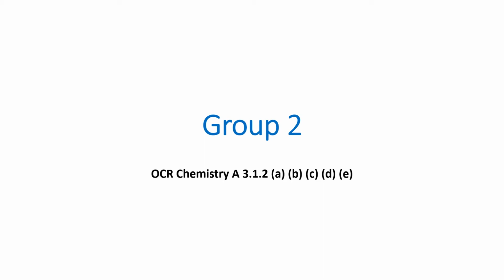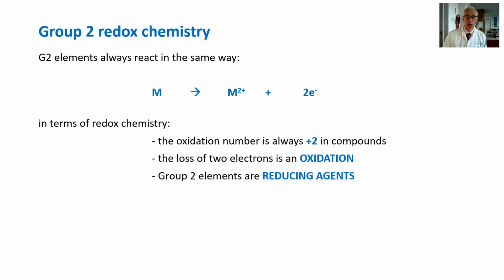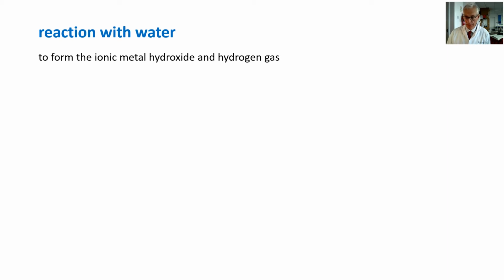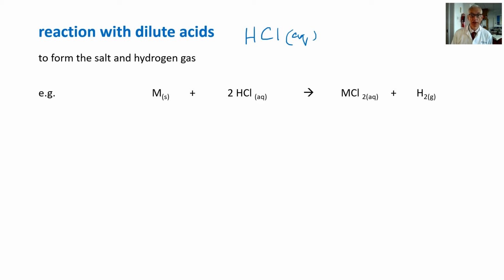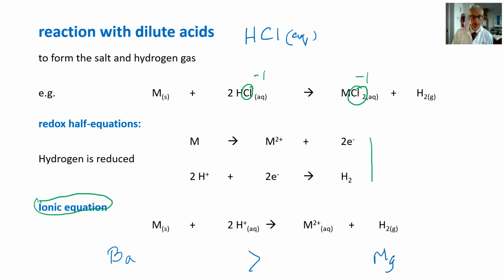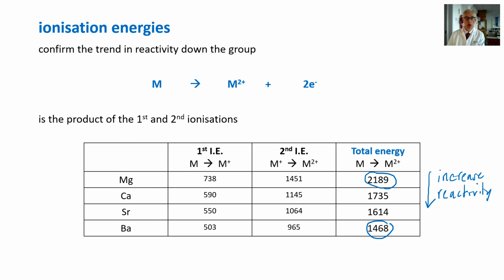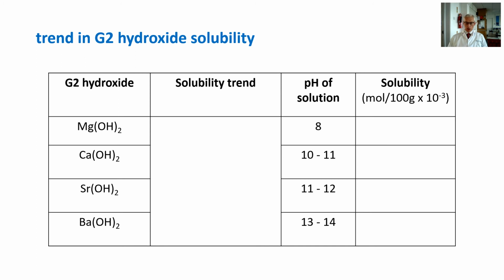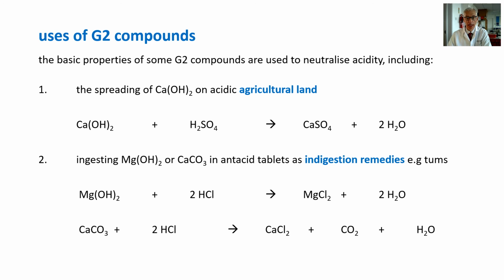group 2 | A Level Chemistry OCR A 3.1.2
Free A-Level Chemistry tuition, explaining OCR Chemistry A  3.1.2 group 2, simply and clearly. For use as flipped learning, self-study and review. Or for differentiated learning in class. Key moments:

00:41- group 2 electron configurations
02:33- group 2 redox chemistry
05:23- group 2 reactions with oxygen, water and dilute acids
16:35- ionisation energies
19:30- properties of Group 2 compounds